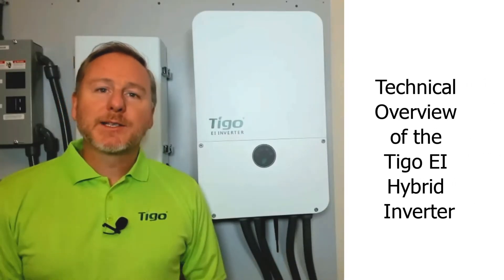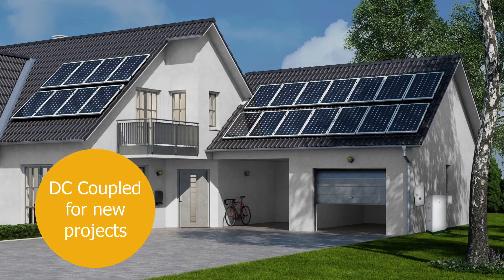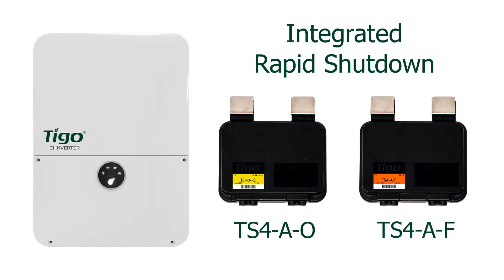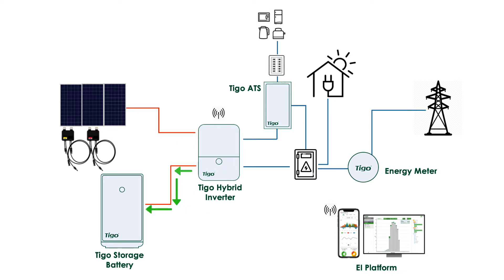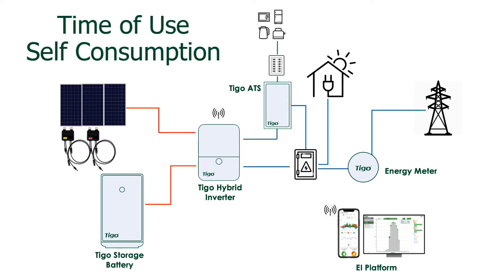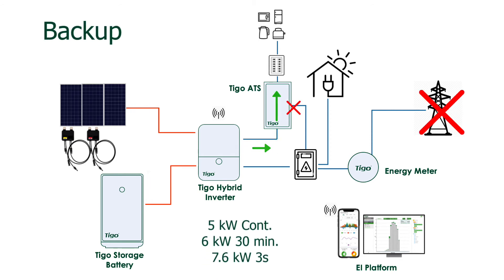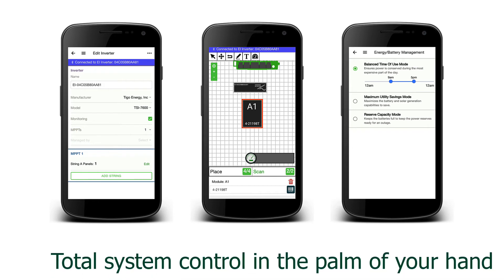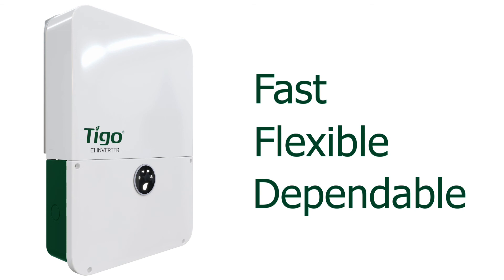Tigo EI Inverter Specifications Overview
The Tigo EI Inverter is the centerpiece of the Tigo EI Residential Solution. This video provides an overview of the specifications and technical information about the Tigo EI Inverter.

For more information on the EI Battery - including specification sheets, brochures, diagrams, and more